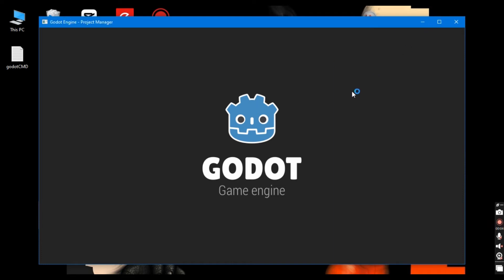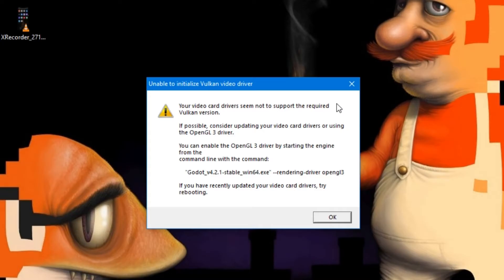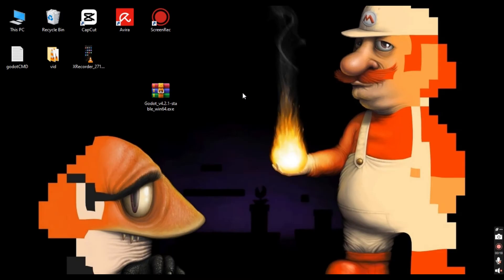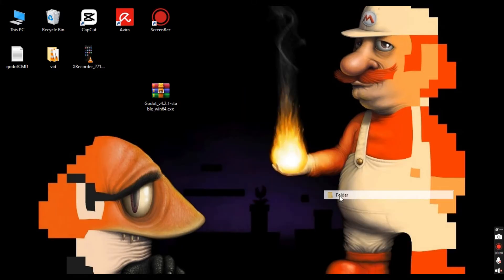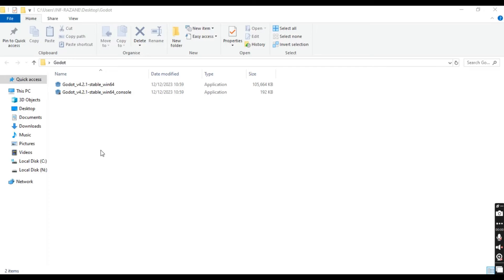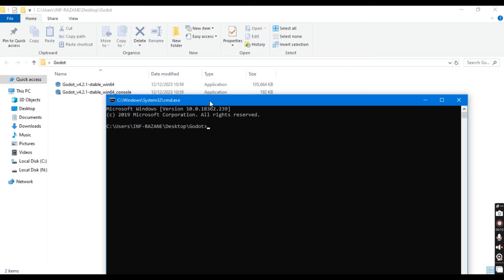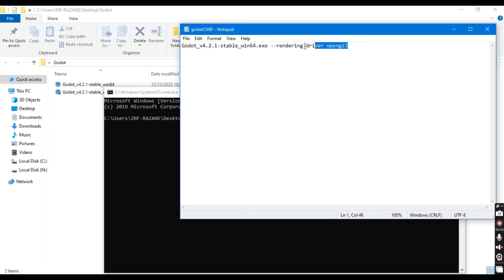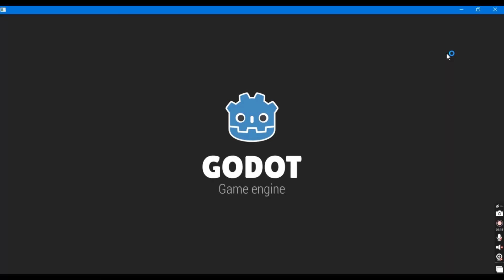Godot 4 Vulkan Drive Error? Watch This Quick Fix!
Having trouble with a Godot 4 Vulkan Drive Error? Don't worry, we've got a quick fix for you in this video! Learn how to easily solve this error and continue using Godot 4 for your game development needs. No more frustrating roadblocks, just follow our simple steps and get back to creating your dream game!